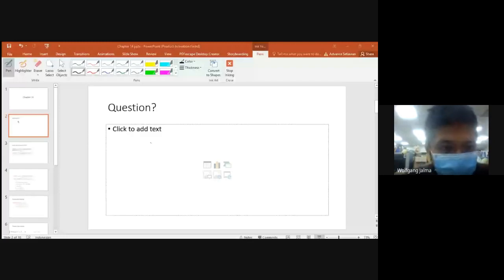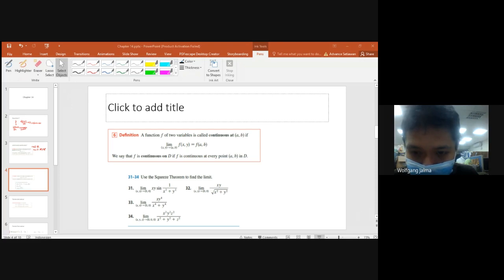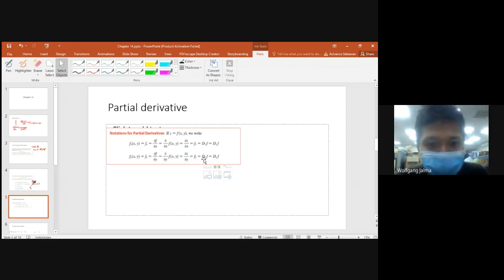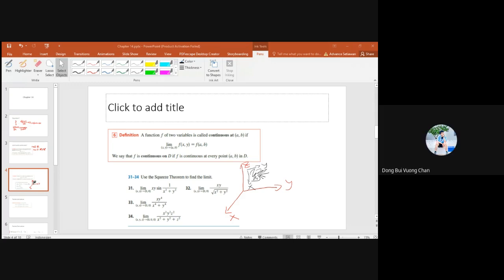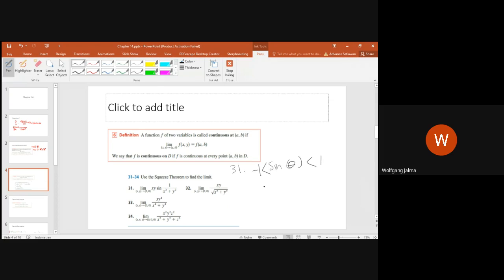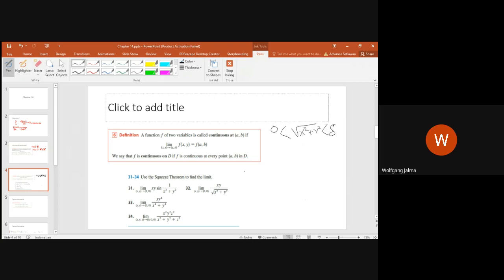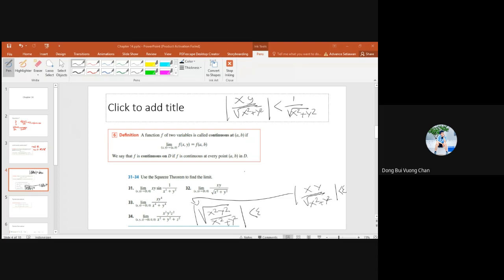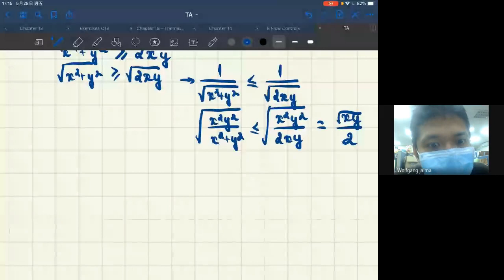CE162B011 TA Class 5/28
This is the recording of TA class on 5/28